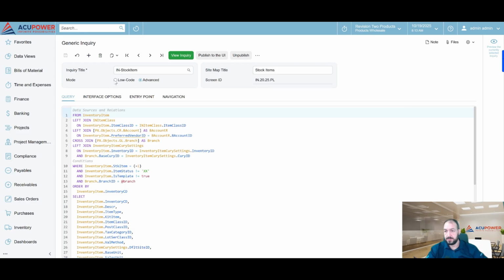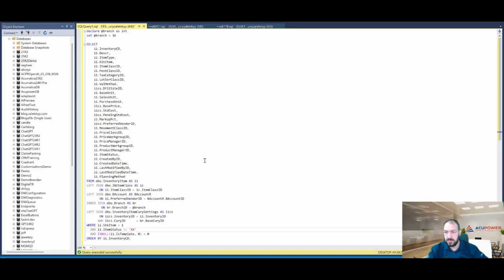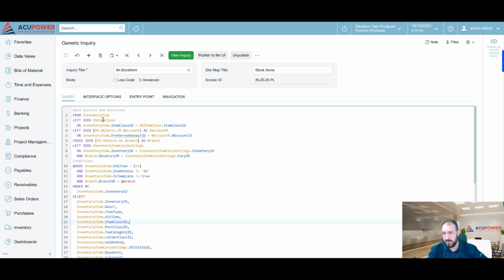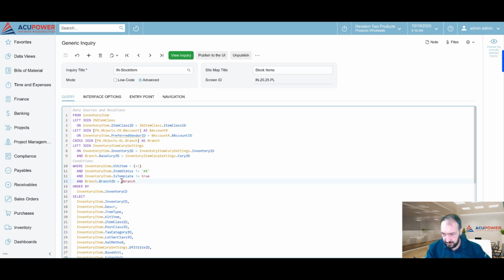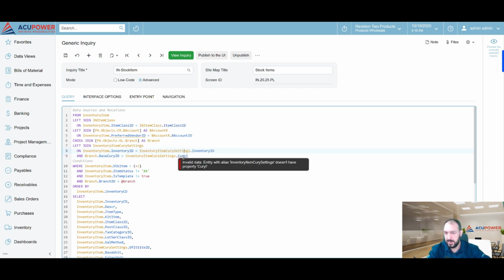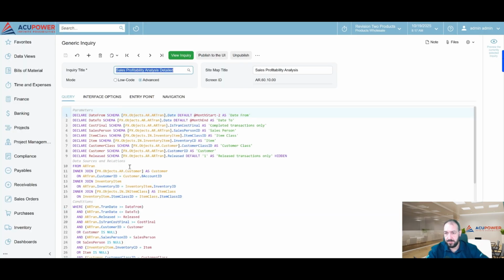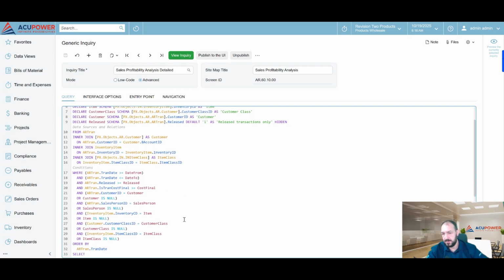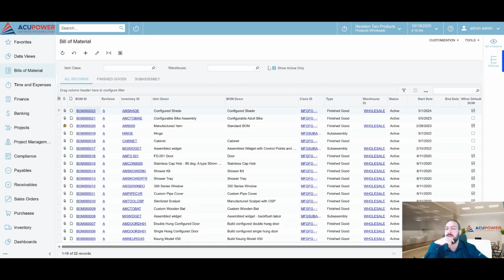GIQL vs MSQL in Acumatica 2025R2: Which Should You Use?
Acumatica 2025R2 introduces GIQL – a game-changing interface for creating generic inquiries without complex SQL coding.
AcuPower's CTO Yuriy Zaletskyy demonstrates why this matters for your team.

If you've been frustrated with writing SQL views for simple data queries, this video shows you a better way.

We compare identical queries built in both GIQL and MSQL so you can see exactly what's different and why it matters.

🔍 What Makes GIQL Different?
Instead of memorizing table names and syntax, GIQL gives you plain-language descriptions.
When you select “Inventory Item,” you'll see it explained as “stock item which has a value and is stored in a warehouse or non-stock item”.

Real-time validation means you catch mistakes as you type, not after you've built the entire query.
Global variables like “Branch” are automatically initialized, eliminating manual declaration code.

👥 Who This Helps:
• Business analysts who need data without waiting for developers
• Acumatica administrators managing their own reports
• Developers who want to empower their users
• Anyone transitioning to Acumatica 2025R2

🚀 Ready to Optimize Your Acumatica Implementation?
AcuPower specializes in helping companies get more from their Acumatica investment.
Whether you need custom development, training, or strategic implementation support, we speak both technical and business language.